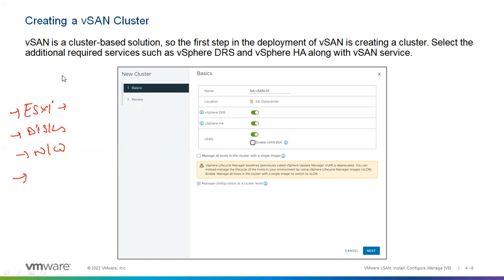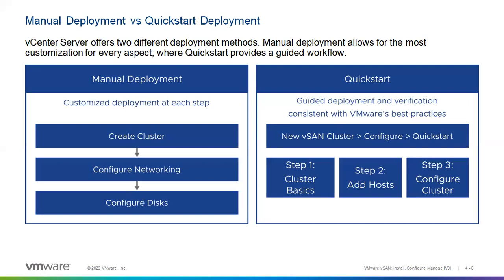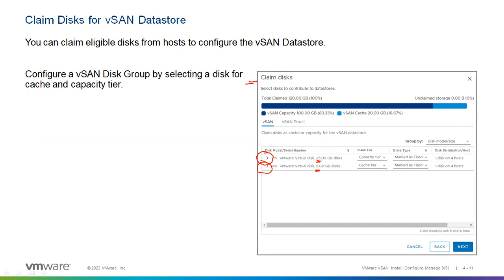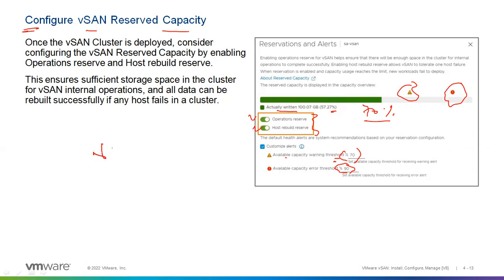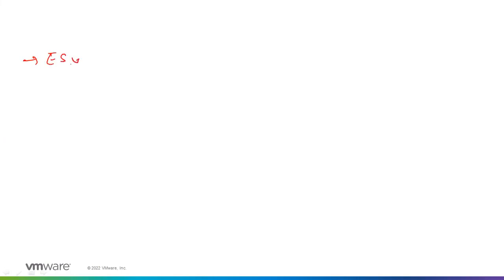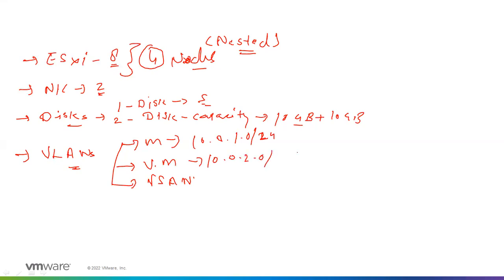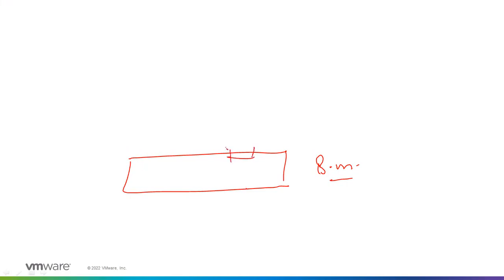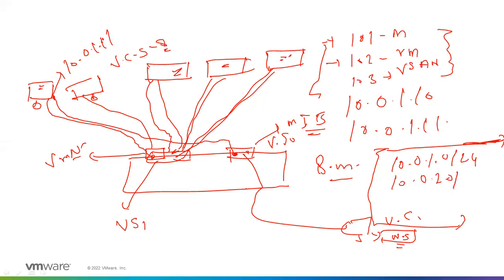Day 4 vSAN 8 Deployment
vSAN 8 Deployment